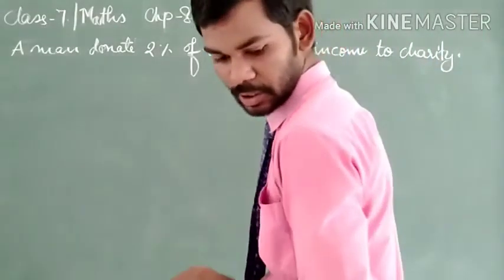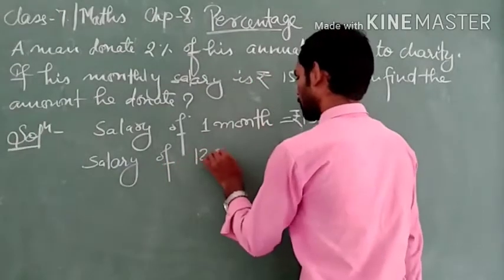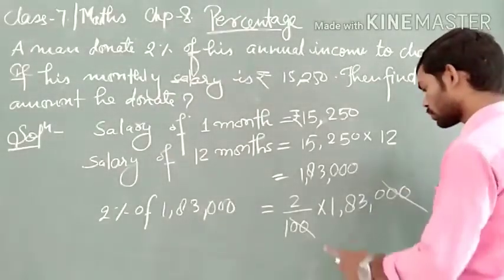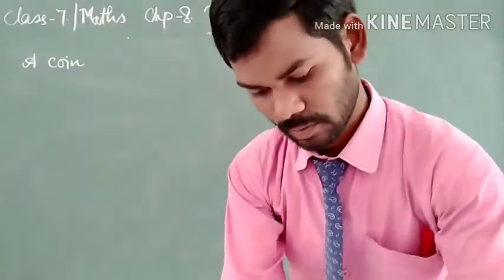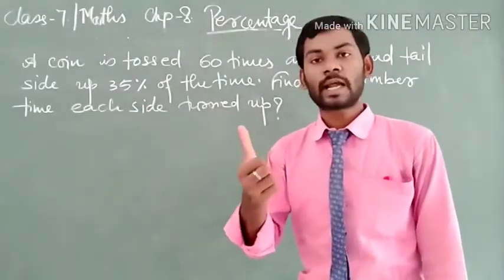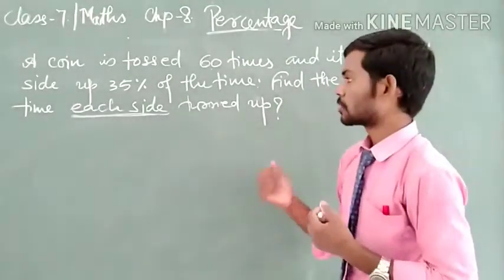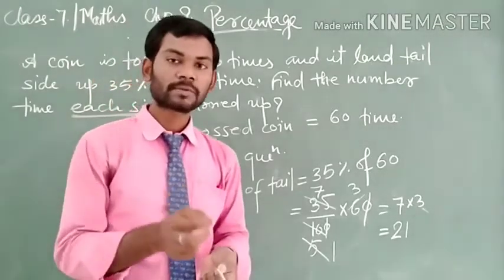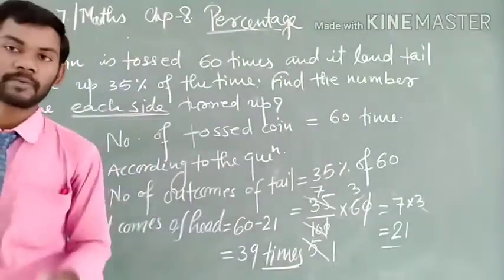Percentage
Class 7